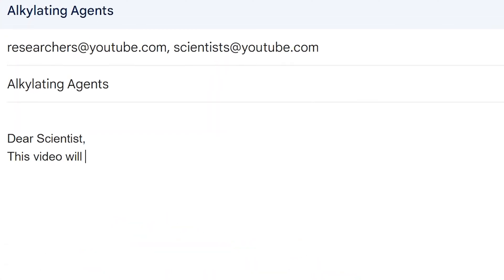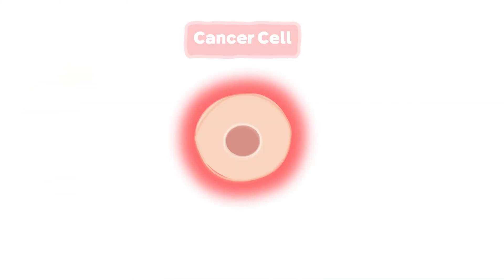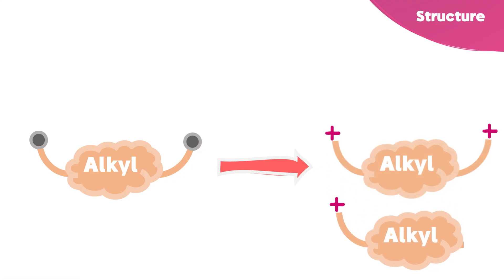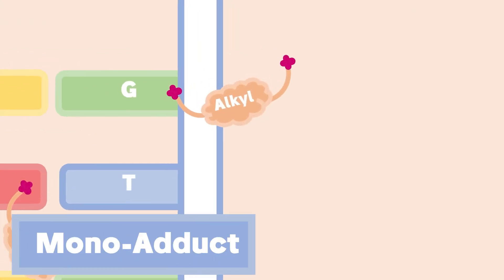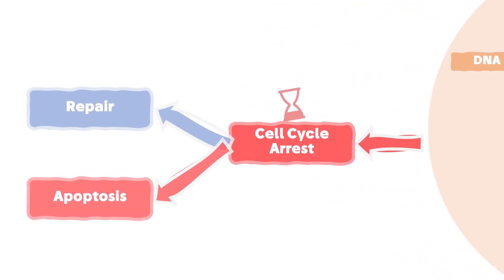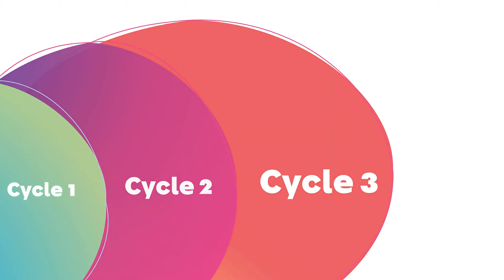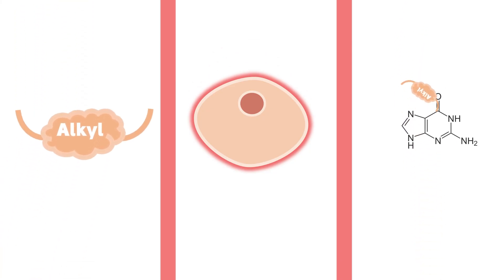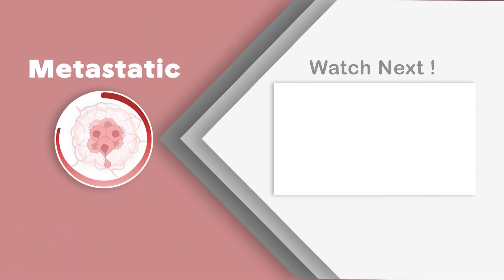Alkylating Agents (For Researchers)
Premium Courses🔽
1) "Cancer Signaling Pathways and Targeted Therapies"

In this video, we’re going to explore the use of alkylating agents in chemotherapy and their mechanism of action. We’ll also discuss the research and literature related to this class of drugs. Finally, we’ll give you some tips on how to draw better conclusions in your research projects.

If you’re researching alkylating agents and chemotherapy, this video is a must-watch! By the end of this video, you’ll have a better understanding of how these medications work and what research projects may be benefitting from their use.